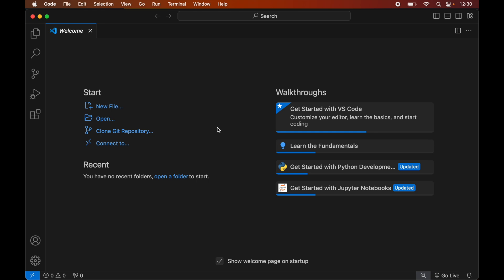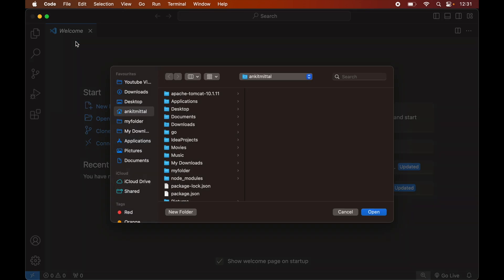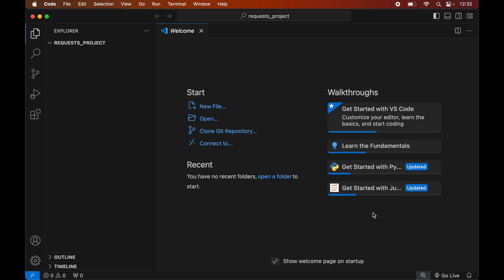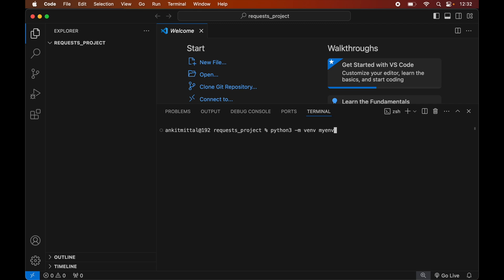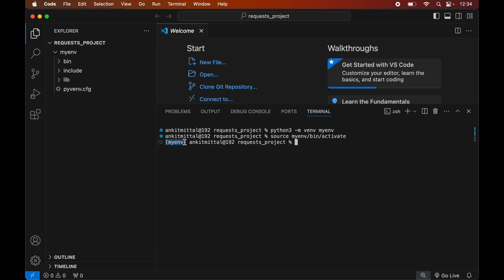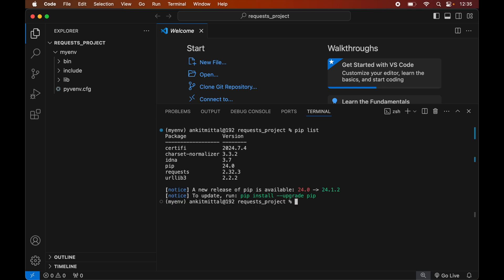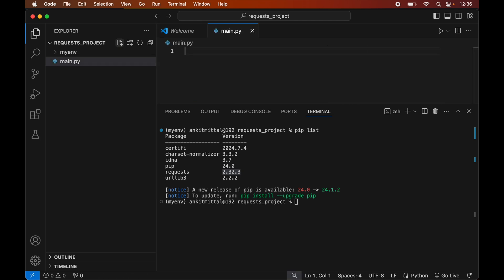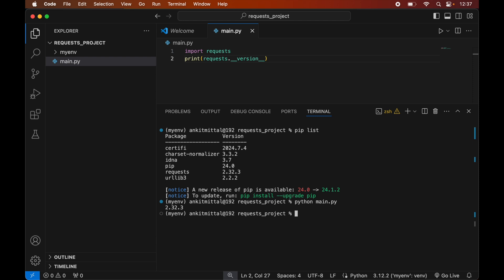How to Install Requests Python in Visual Studio Code (Windows & Mac) [2024]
In this video, learn - how to install requests python in visual studio code (vscode). I've covered for Windows & Mac both.

This video is an easy & complete tutorial where I have explained the step-by-step process to install Requests python library in the VSCode (Visual Studio Code) editor. Also, I have explained steps & commands for both Mac OS and Windows systems.

Are you struggling to install the Requests library in Visual Studio Code? Look no further! In this step-by-step tutorial, I'll guide you through the process of installing the Requests Python library in Visual Studio Code on both Windows and Mac. Whether you're a beginner or an experienced developer, this video will help you get up and running with Requests in no time.

📋 What You'll Learn:
Setting up a new Python project in Visual Studio Code
Installing the Requests library using pip
Verifying the installation
Tips for resolving common installation issues.
Running your first Requests script

🛠️ Tools You'll Need:
Python 3.x installed on your system
Pip (Python package installer)